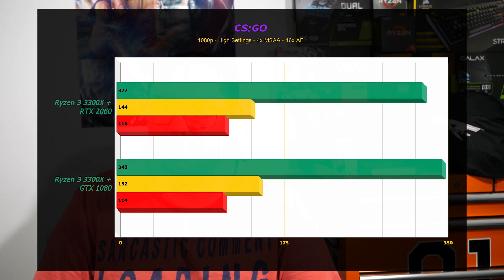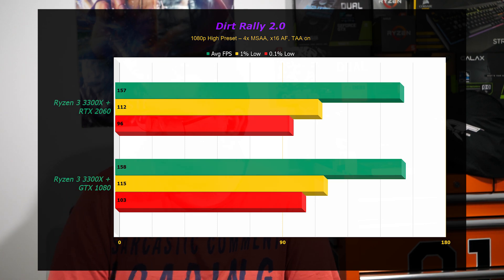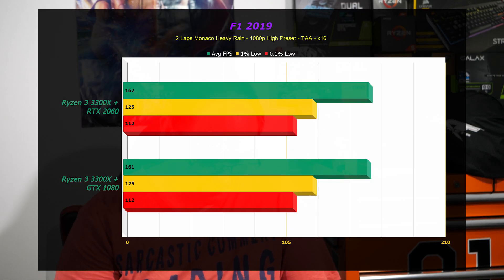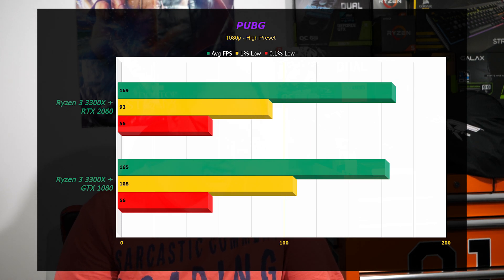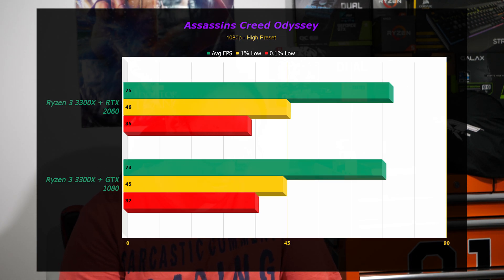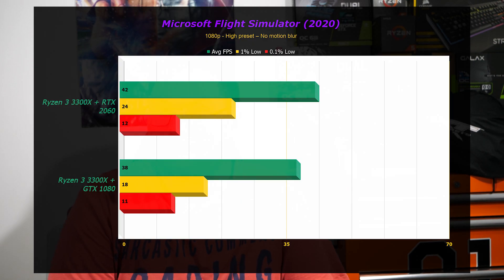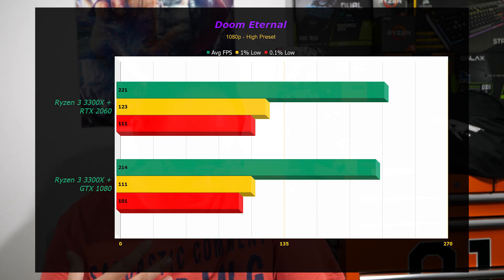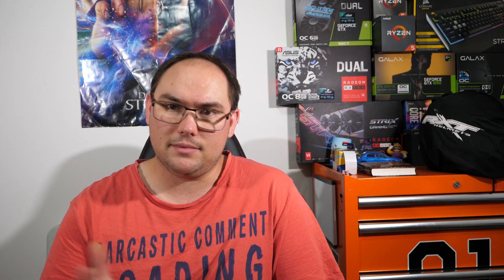The RTX 2060 Is Now As Fast As A GTX 1080?! - RTX 2060 Review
It's here! The review of the Nvidia GeForce RTX 2060. Based on my research the card was 5 - 10% slower than the 1080 at launch... It seems that in late 2020 it has closed the gap! check out the review to find out more!